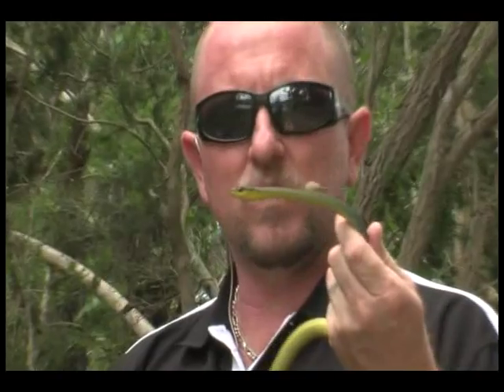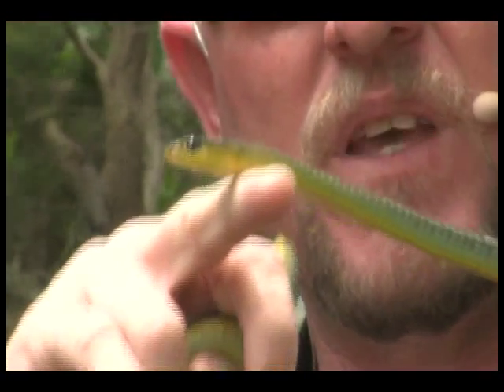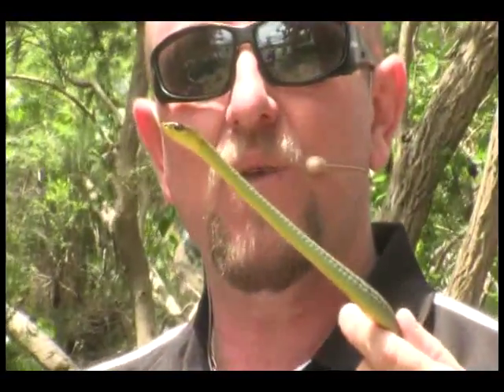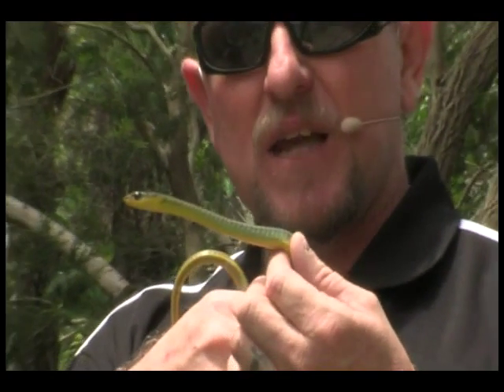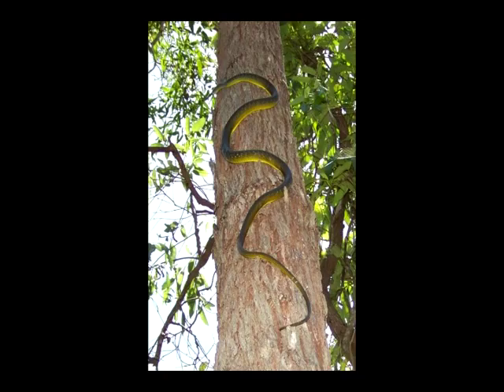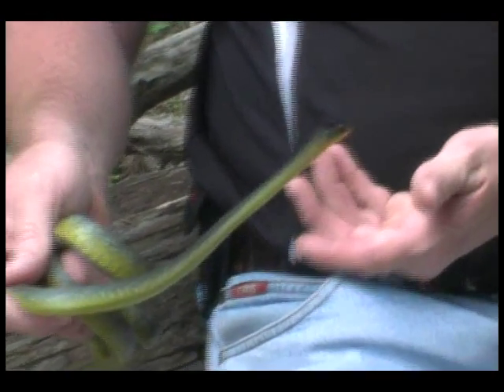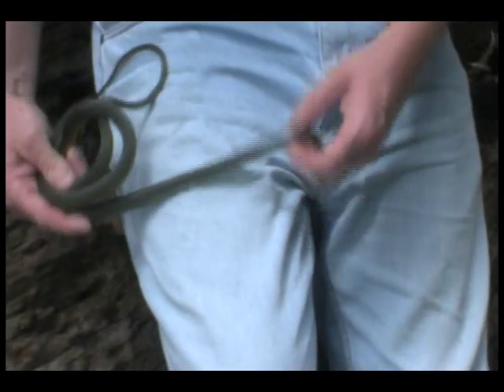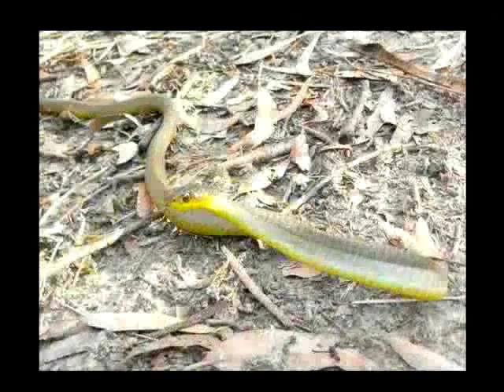02 Common Tree.mp4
this is a little educational vid to help public identify the common tree snake